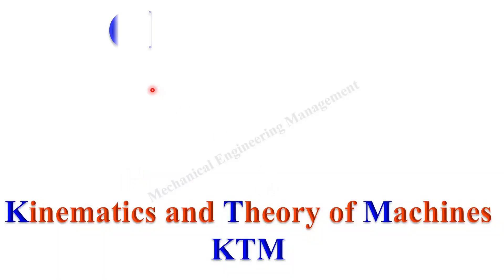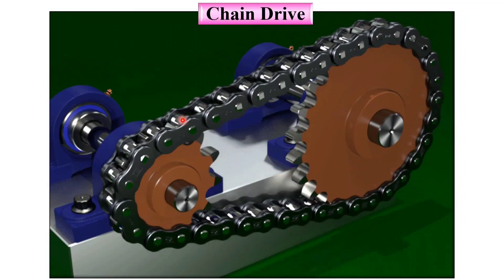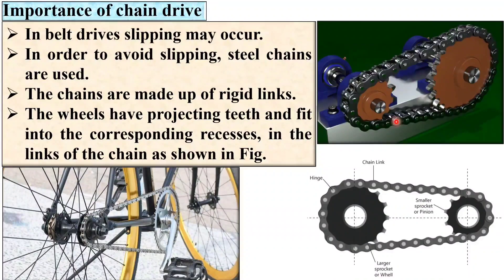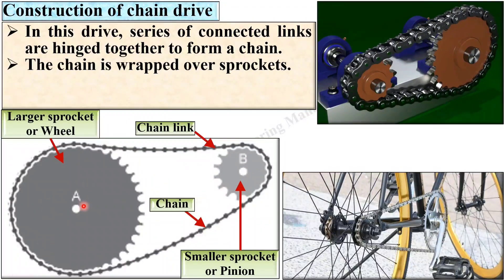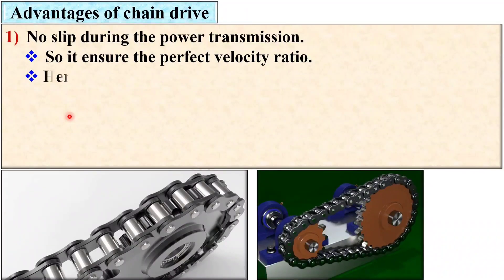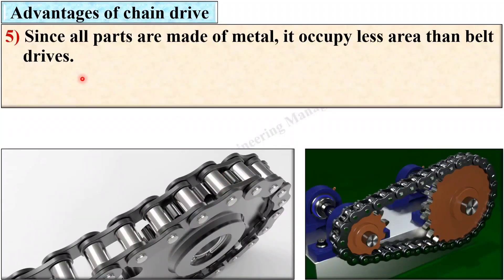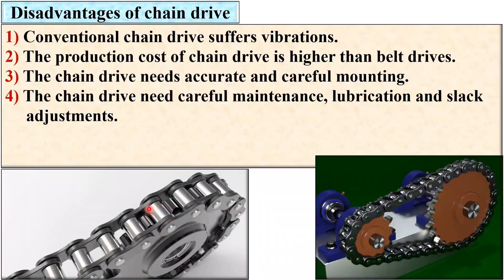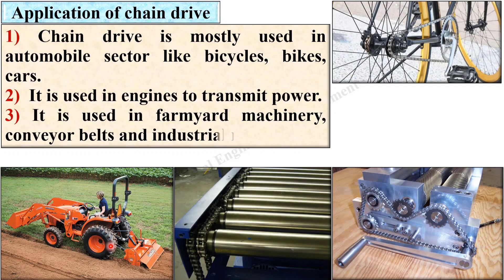Chain drive, Advantages, Disadvantages, Application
Explained Chain drive with suitable animated figures beautifully.

Importance of chain drive
Construction of chain drive
Simple figure for Exam
Advantages of chain drive
Disadvantages of chain drive
Application of chain drive
animation
power transmission drive
mechanical engineering
Kinematics of Machine
most imp
paper solution
power transmission